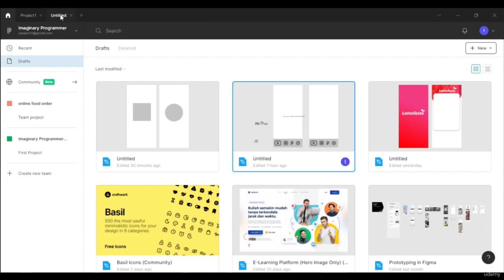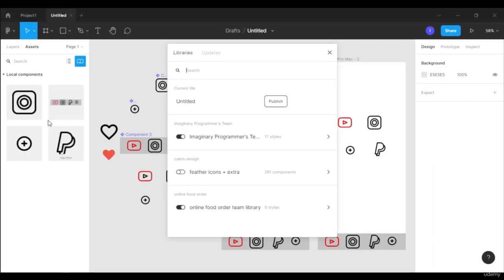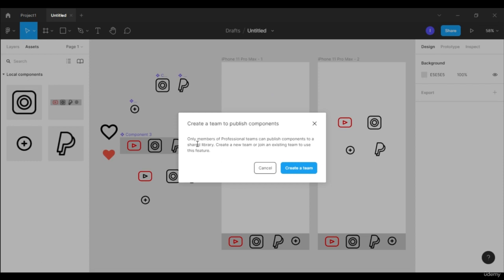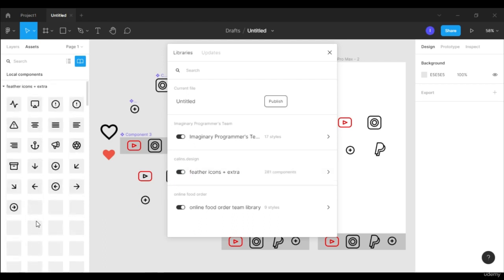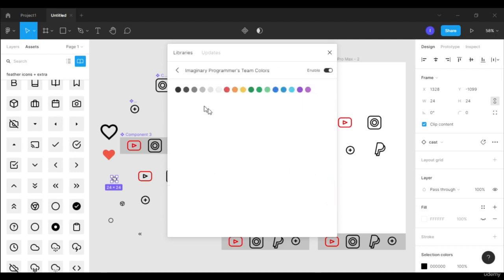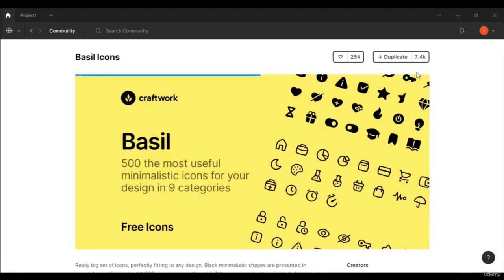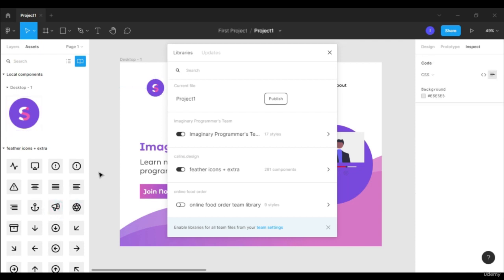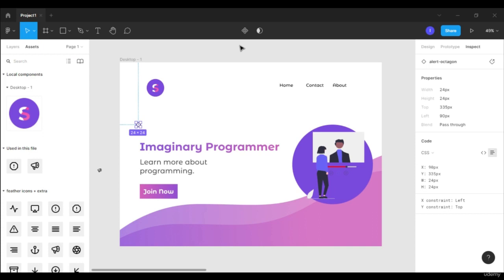How to Use Team Libraries in Figma | Figma Tutorial for Beginners to Super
In this UI/UX tutorial, discover how to supercharge your design team's collaboration and productivity with Figma Team Libraries. Figma Team Libraries allow designers to create, share, and maintain design systems and component libraries across their entire team or organization.

Don't miss out on this opportunity to elevate your team's design workflow. Let's boost collaboration with Figma Team Libraries! 🚀🎨✨